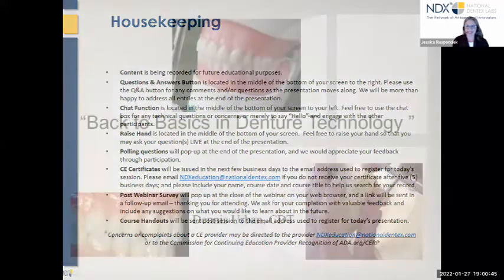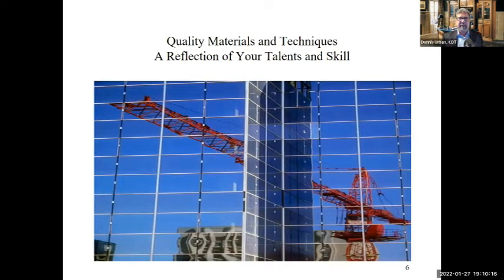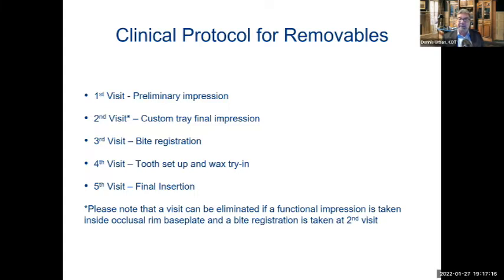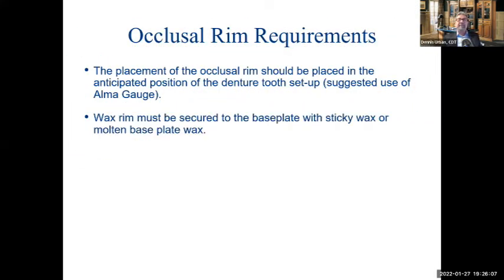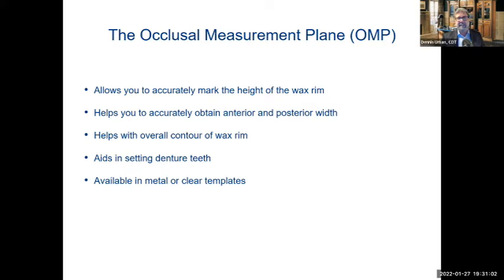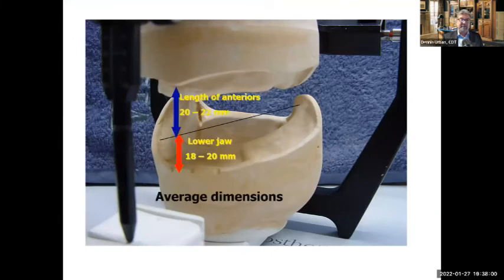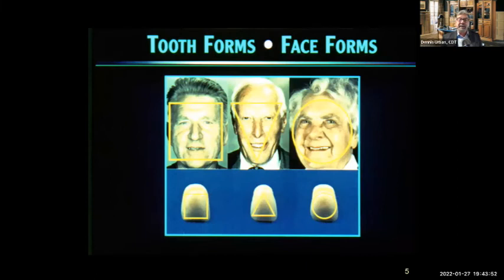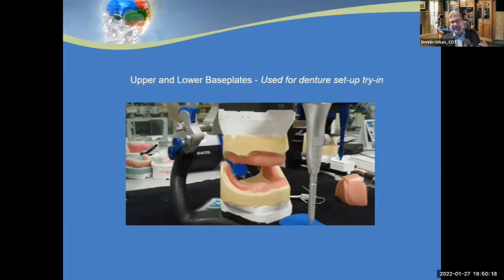Back to Basics in Denture Technology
COURSE DESCRIPTION
This presentation will cover the basics of successful full denture procedures and is a must for the dentist who wants to increase removable caseloads with higher profits, better aesthetics and less chair time. The presentation will include comprehensive, proven successful techniques on high end full dentures.

LEARNING OBJECTIVES
At the completion of this course, attendees will have a better understanding of:
• Wax set-up for try-in-occlusion concerns
• Lingualized occlusion
• Physiological centric occlusion
• Patient follow-up
• Case planning
• Preliminary full denture impression
• Full denture final impression with custom tray
• Problem solving
• Anatomical landmark concerns
• Full denture bite registration and occlusal records – obtaining the correct information
• Tooth selection
• Final insertion
• Material science